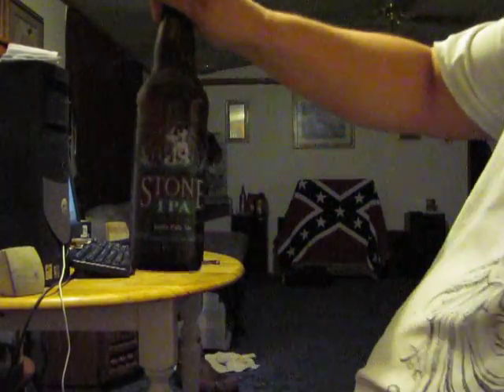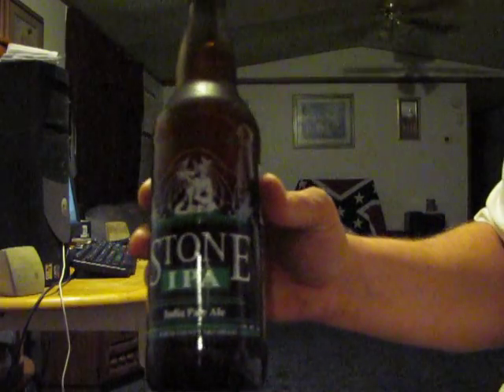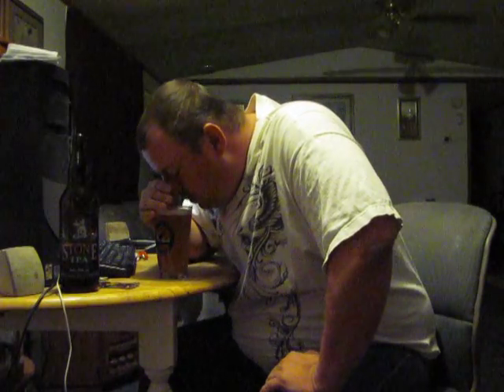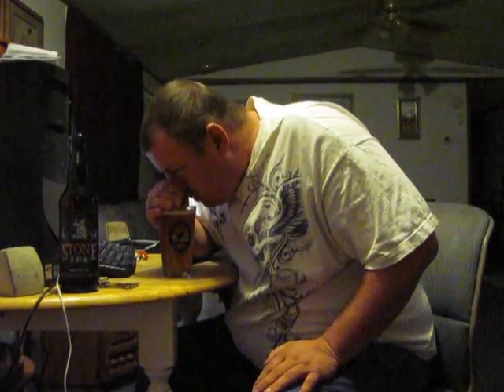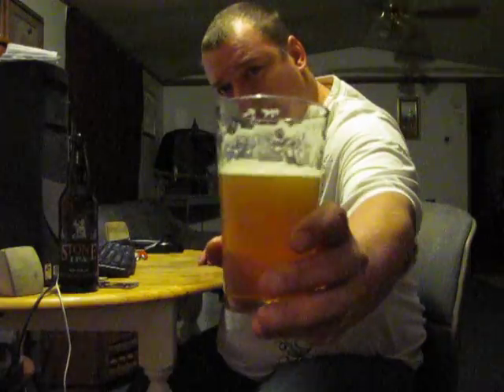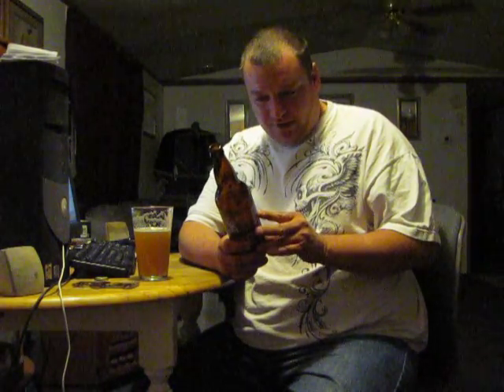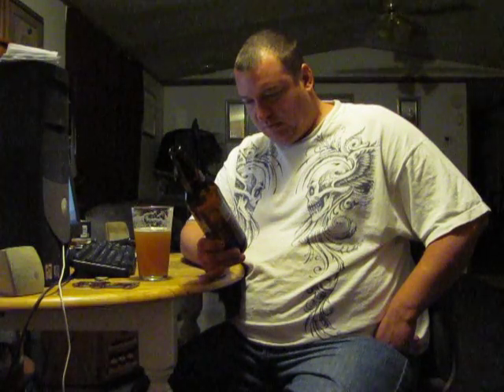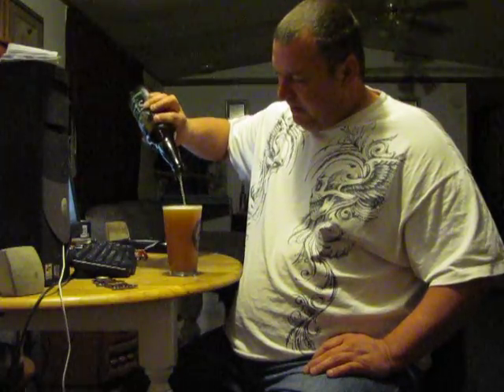Stone IPA review......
I review the Stone brewery IPA. GREAT IPA!